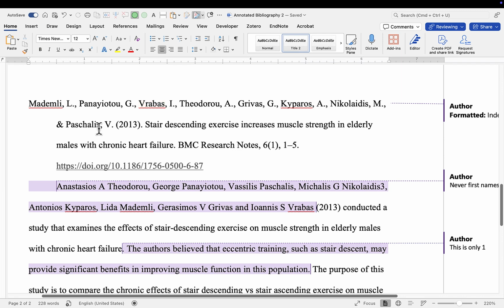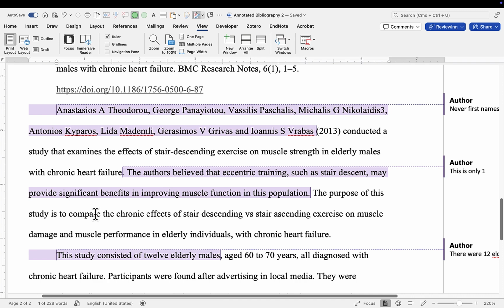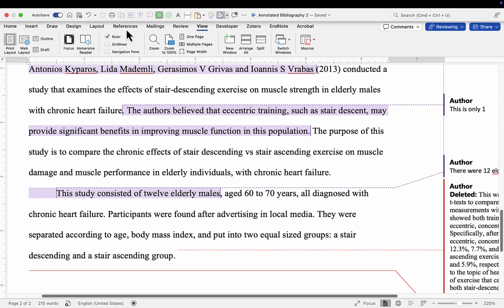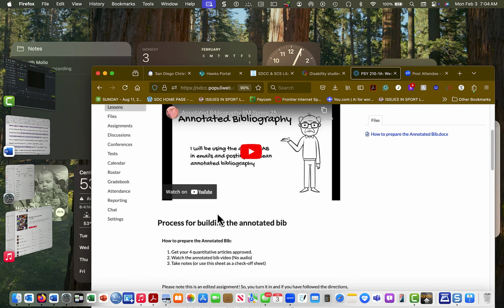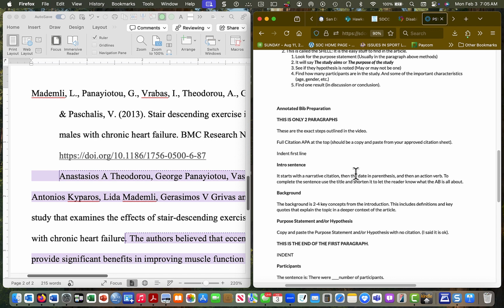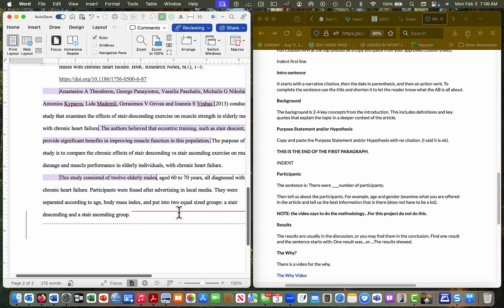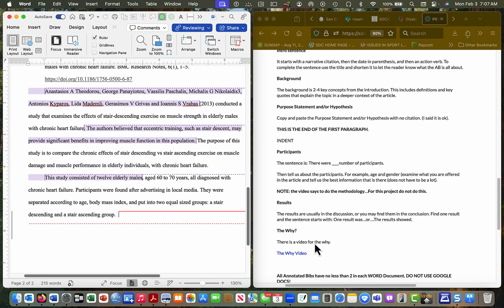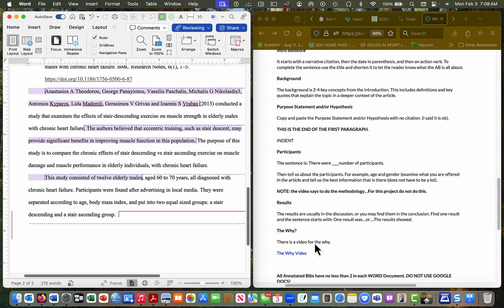Amanda Ab2 notes